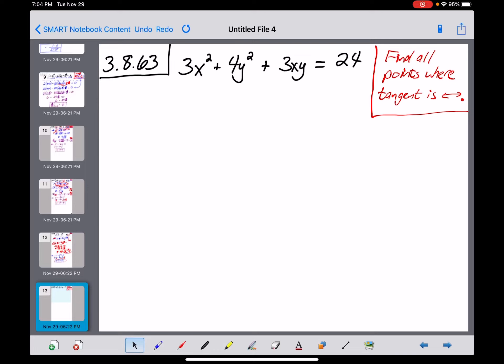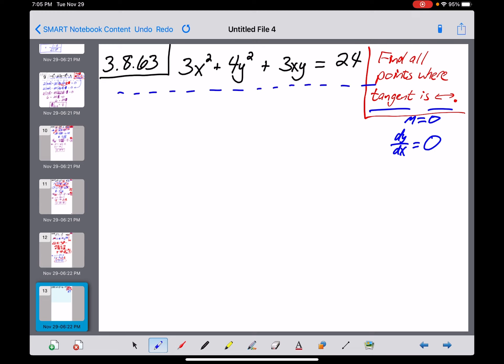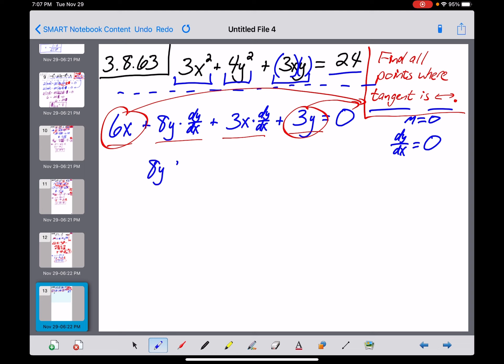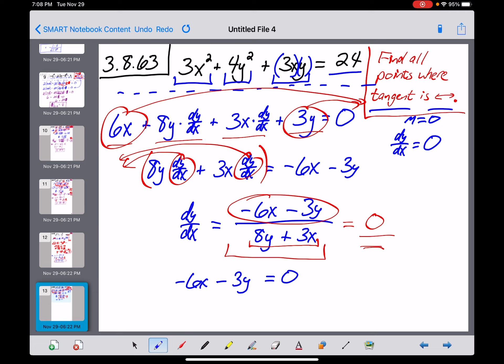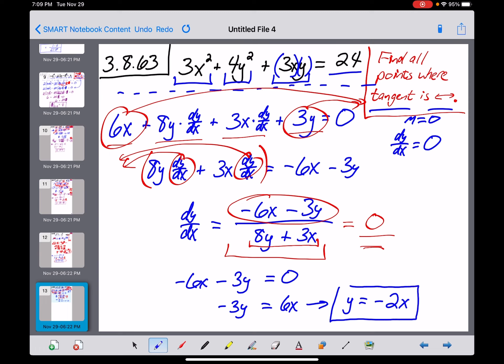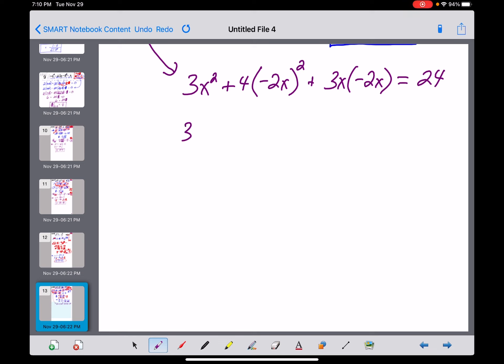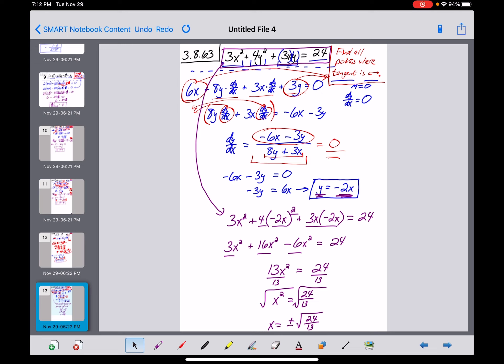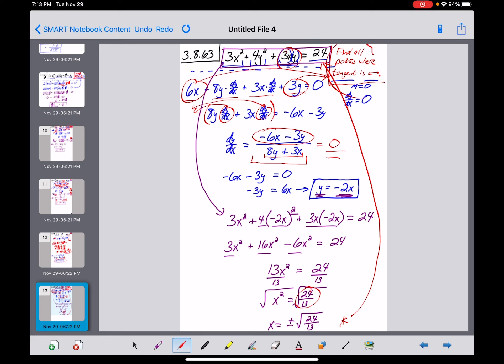AP Calc - 3.8.63